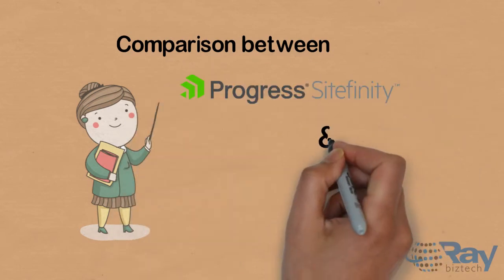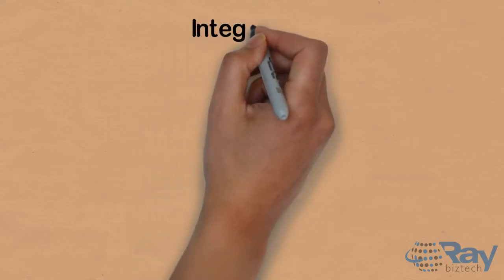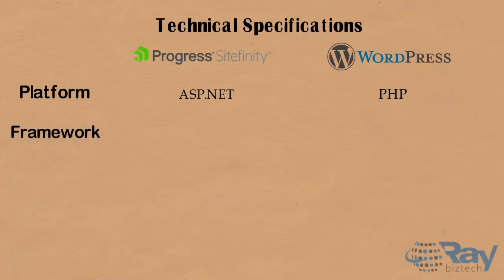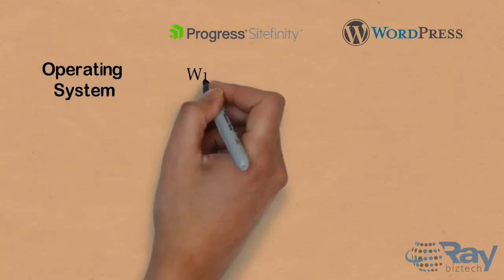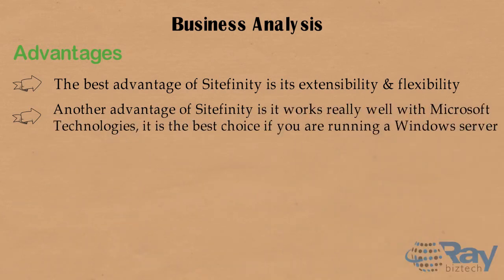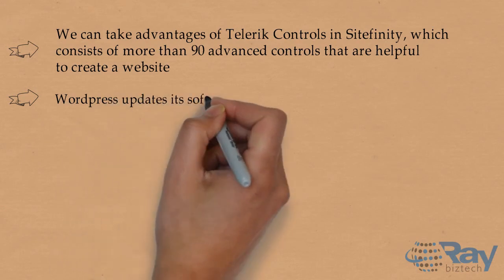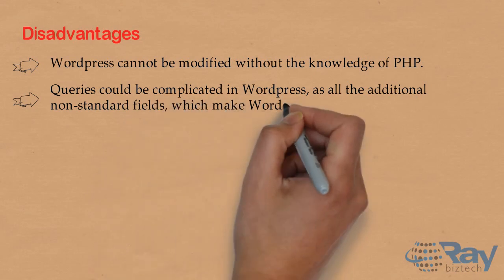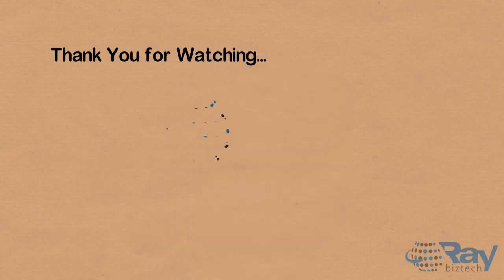Sitefinity Vs Wordpress CMS- Kentico, Sitecore, SharePoint leading Partner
Check out this comparison video for Sitefinity and Wordpress CMS to clarify your queries with their pros and cons.

Kentico Integration,
Kentico Intranet,
Kentico Training,
Kentico Custom Module,
Kentico Development,
Kentico Mobile Apps,
Kentico Support,
Kentico E-commerce,
Kentico Analytics,
Kentico Technical,
Kentico Performance Optimization,
Kentico Administration,
Kentico Workflows,
Kentico Upgrade,
Kentico Hubspot Integration,
Kentico Dashboards,
Kentico Migration,
Kentico License,
Kentico Developers,
Dynamics CRM Dynamics AX Integration,
Dynamics CRM SugarCRM Migration,
Dynamics CRM Oracle CRM Migration,
Dynamics CRM Zoho Migration,
Dynamics CRM Sizing and optimization,
Dynamics CRM Office 365 Integration,
Dynamics CRM NetSuite Migration,
Dynamics CRM Technology Consulting and Architecture Support,
Dynamics CRM Salesforce Migration,
Dynamics CRM 2011 CRM Upgrade,
Dynamics CRM Dynamics NAV Integration,
Dynamics CRM Administration and Configuration,
Dynamics CRM CRM Rollout Plan,
Dynamics CRM CRM Strategy,
Dynamics CRM 2013 CRM Upgrade,
Dynamics CRM SharePoint Integration,
Dynamics CRM 2015 CRM Upgrade,
Dynamics CRM Regression Testing,
Dynamics CRM Connectors,
Dynamics CRM Security Audit,
Dynamics CRM Training,
Dynamics CRM Development,
Dynamics CRM Analytics,
Dynamics CRM Agile Development,
Dynamics CRM Technical Support,
Dynamics CRM Administration,
Dynamics CRM Upgrade,
Dynamics CRM Configuration,
Dynamics CRM Migration,
Dynamics CRM License,
Dynamics CRM Developers,
Sitecore Regression Testing,
Sitecore Technical Consulting,
Sitecore Content migration,
Sitecore Connectors,
Sitecore Architecture Consulting,
Sitecore Integration,
Sitecore Document Management,
Sitecore Intranet,
Sitecore Training,
Sitecore Development,
Sitecore Mobile Apps,
Sitecore E-commerce,
Sitecore Analytics,
Sitecore Testing Automation,
Sitecore Cache Optimization,
Sitecore Agile Development,
Sitecore Technical Support,
Sitecore Performance Optimization,
Sitecore Administration,
Sitecore web-to-print,
Sitecore Workflows,
Sitecore Load Testing,
Sitecore Web Parts,
Sitecore Upgrade,
Sitecore Site Audit,
Sitecore digital signage,
Sitecore Hubspot Integration,
Sitecore Application Dashboards,
Sitecore Code review,
Sitecore Configuration,
Sitecore Continuous Integration,
Sitecore Migration,
Sitecore Functional Consulting,
Sitecore Independent Testing,
Sitecore Payment Gateway integration,
Sitecore Reporting,
Sitecore License,
Sitecore Developers,